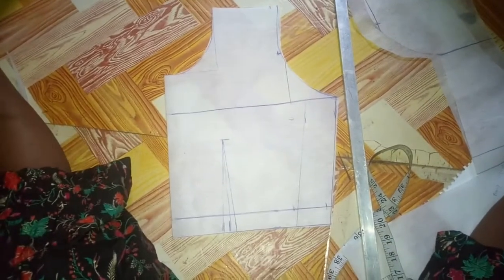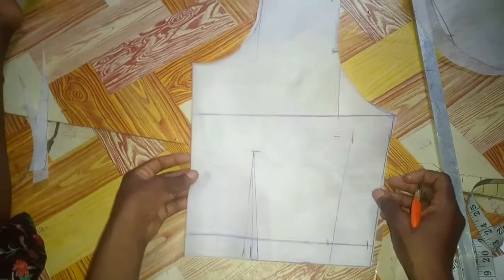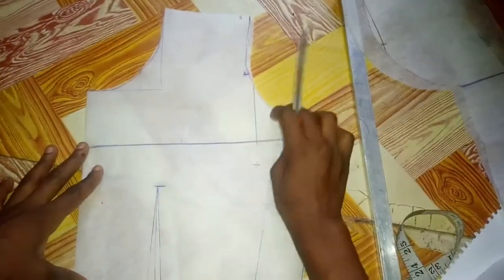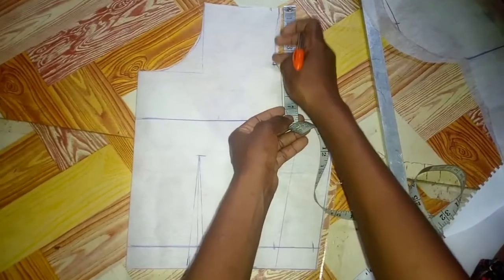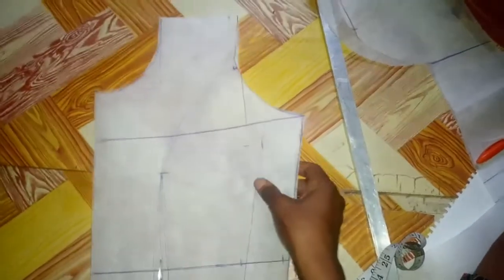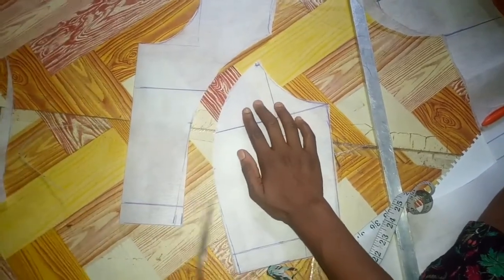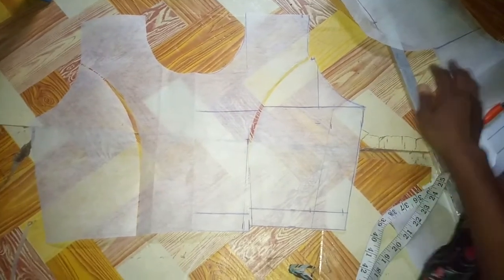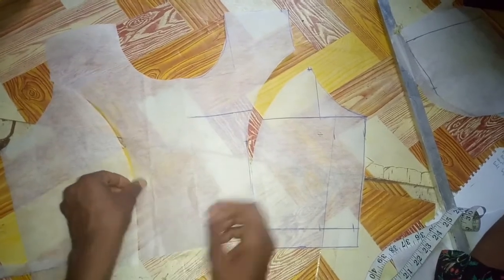How to "CORRECTLY" draft a princess dart pattern (Easiest way) | Dart manipulation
This video shows and explains the Latest and Easiest method to CORRECTLY and PROPERLY draft a princess dart pattern | Dart manipulation tricks and secrets

Not only is this secret easy, its also faster. I use this secret method in my sewing as a PROFESSIONAL SEAMSTRESS.

Happy watching!